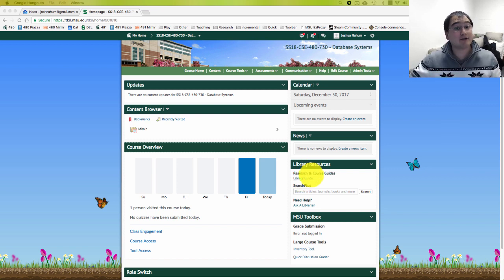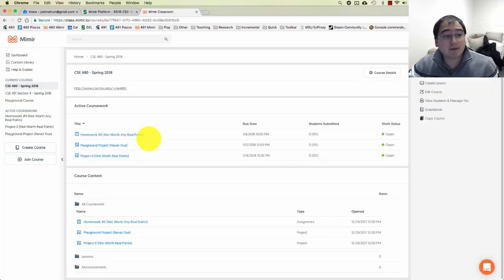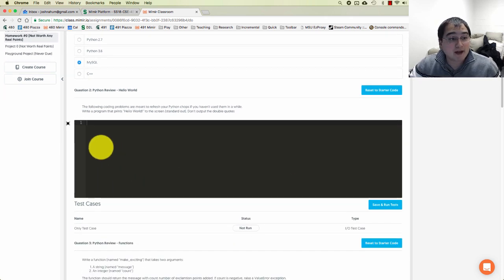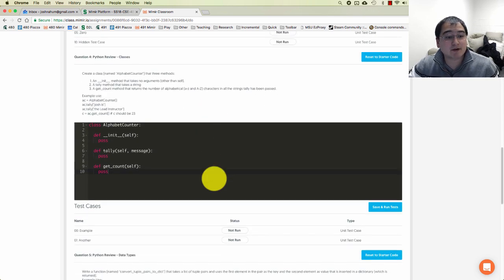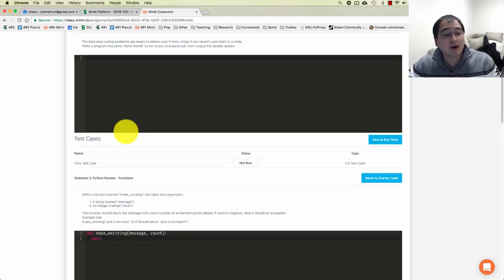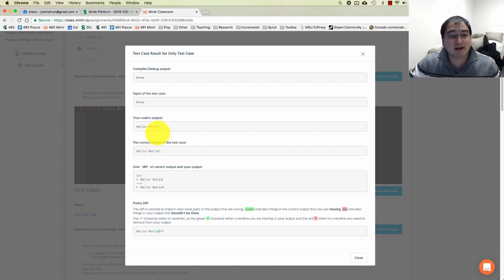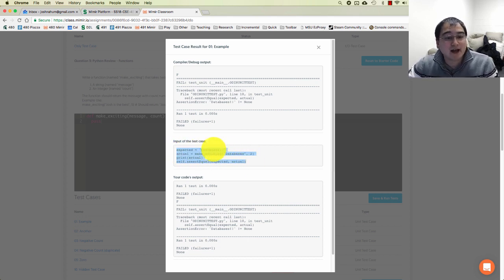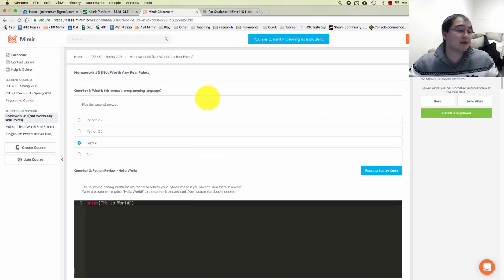CSE480 - Week01 - Mimir Homework